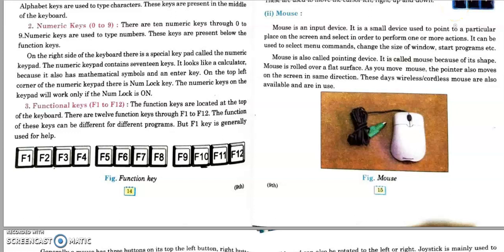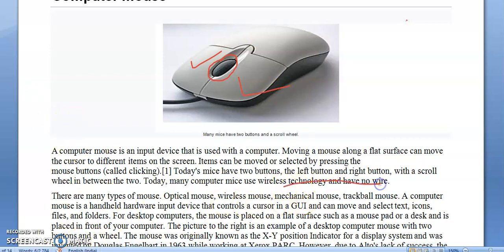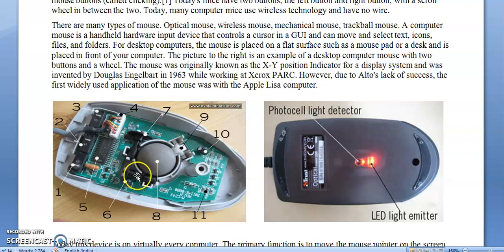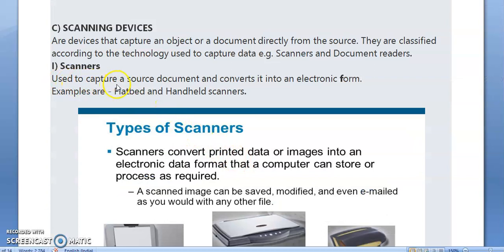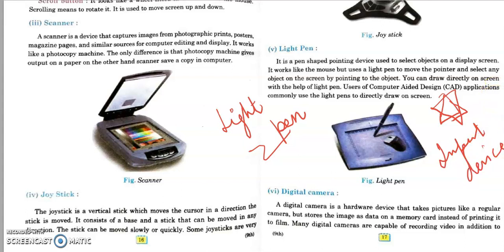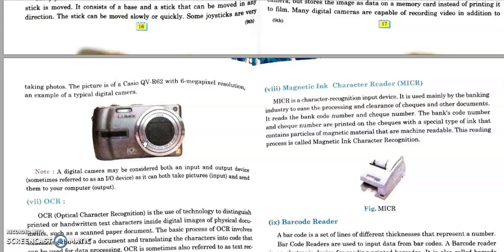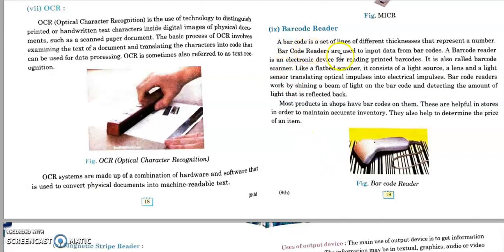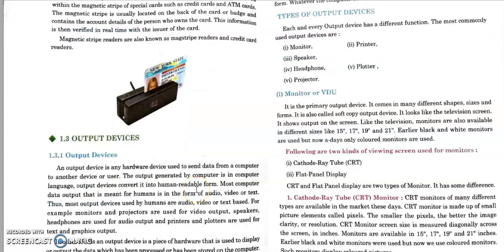Input Devices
Std. 9th
By: Mr. Yogesh Bisht